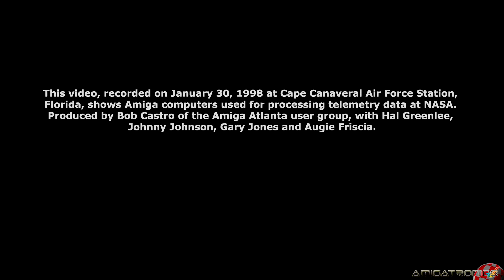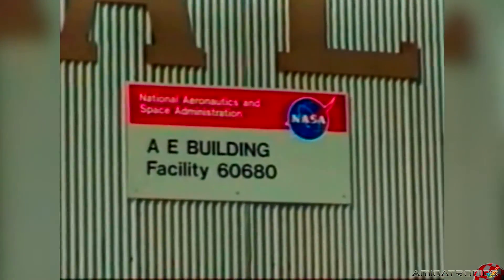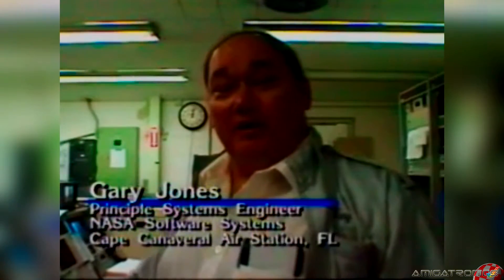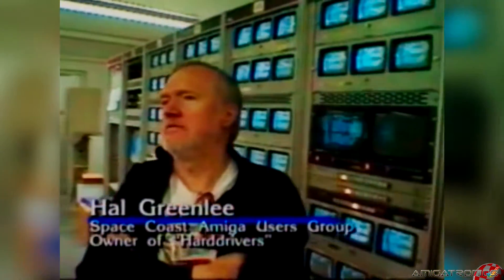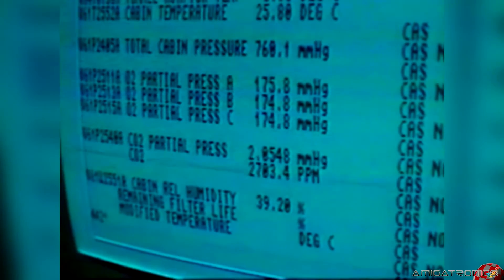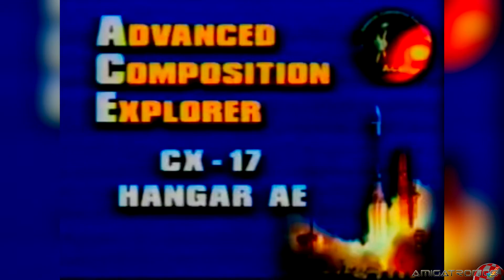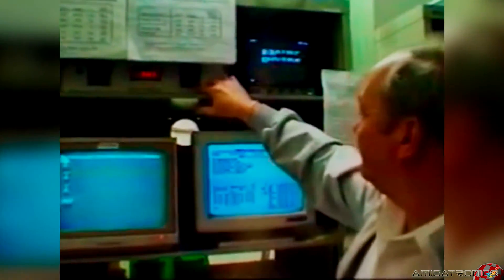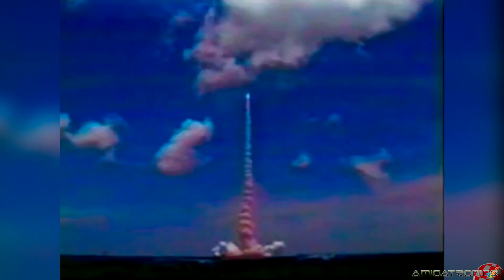AMIGA at NASA: The Secret in Hangar AE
This video, recorded on January 30, 1998 at Cape Canaveral Air Force Station,
Florida, shows Amiga computers used for processing telemetry data at NASA.
Produced by Bob Castro of the Amiga Atlanta user group, with Hal Greenlee,
Johnny Johnson, Gary Jones and Augie Friscia.